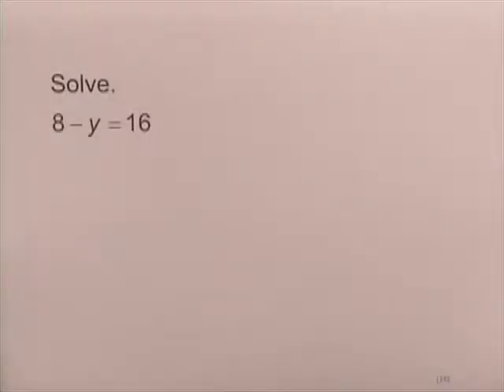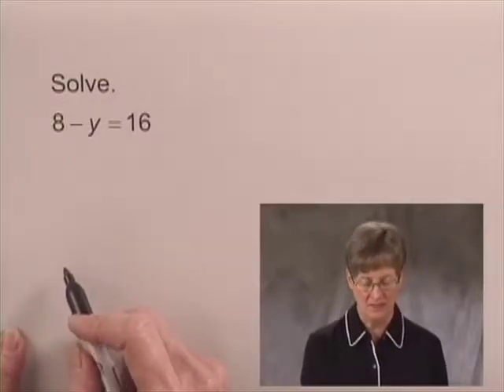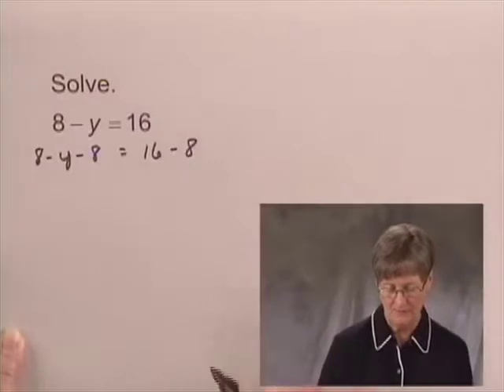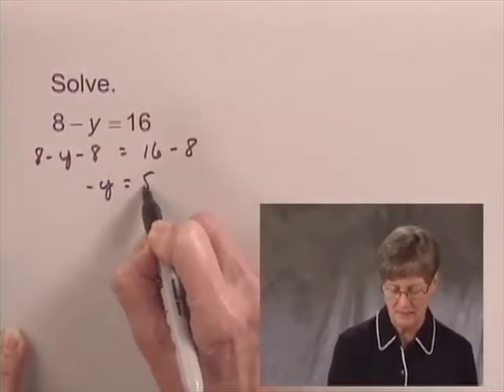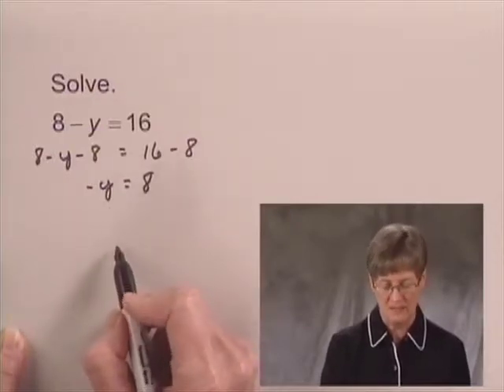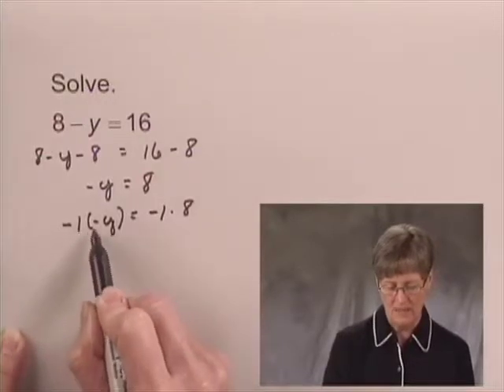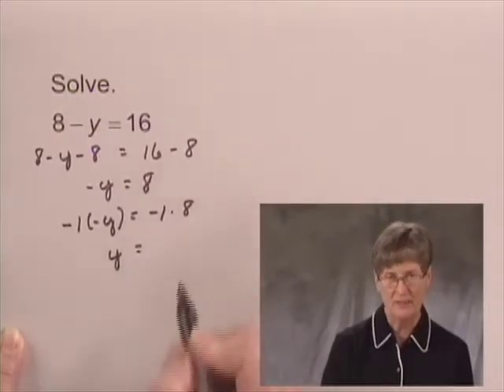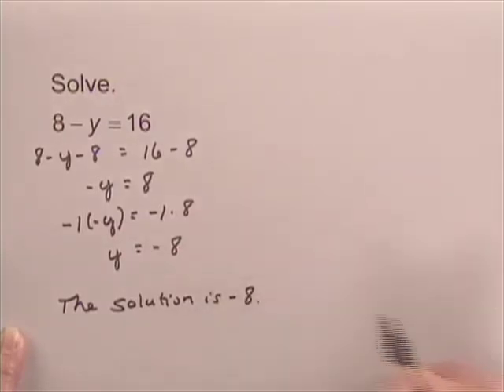Bittinger Developmental Mathematics 9e Chapter Test Prep Ch. 8 Ex. 7